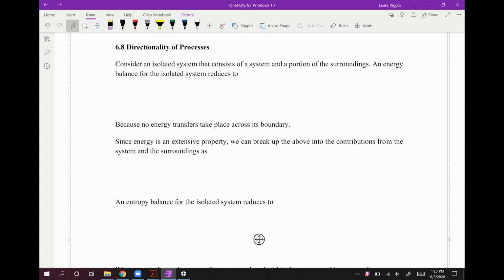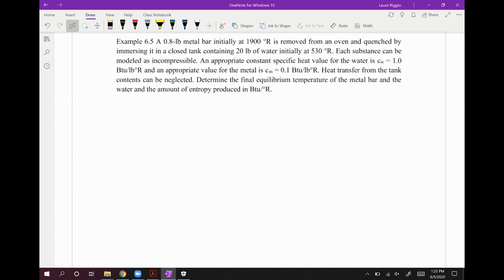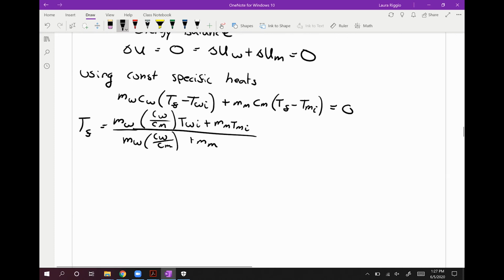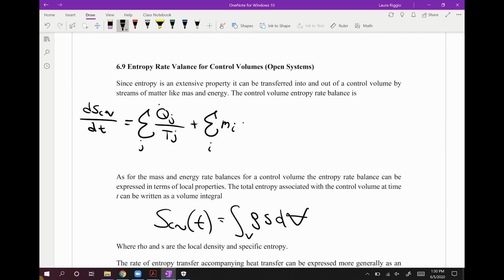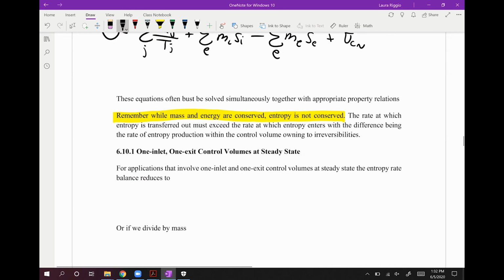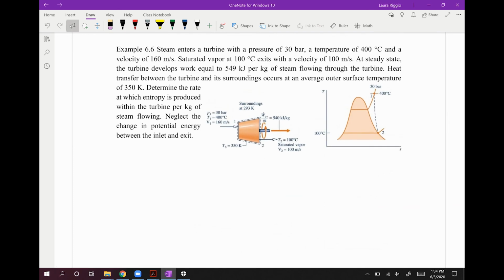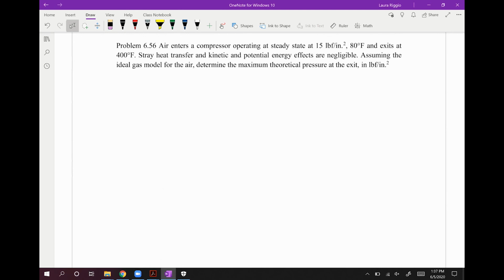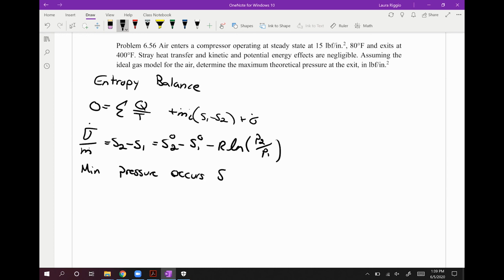Lecture 37 Entropy Balance for Open Systems